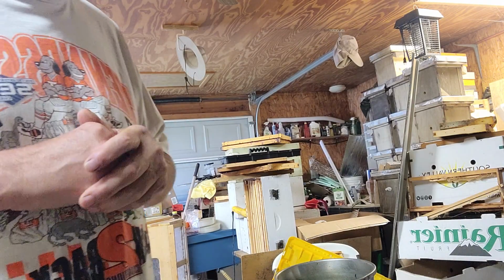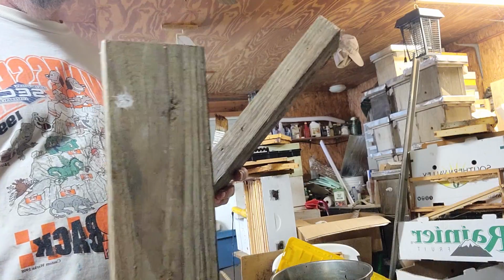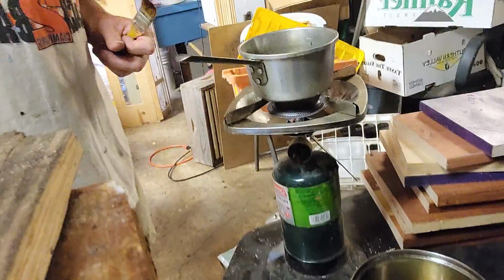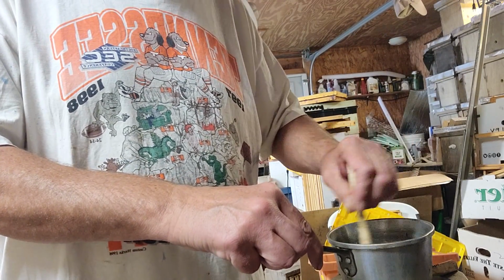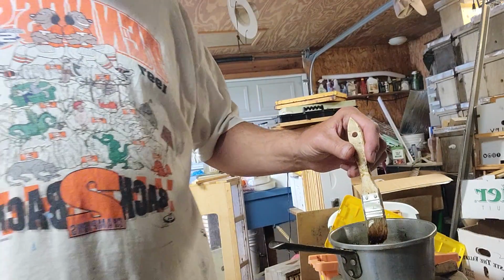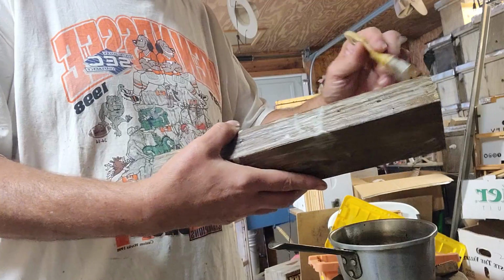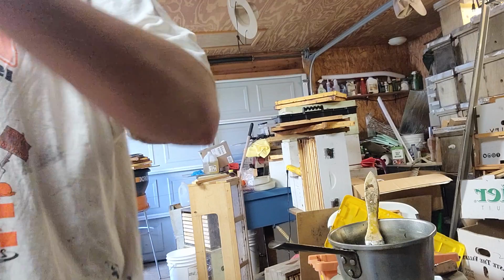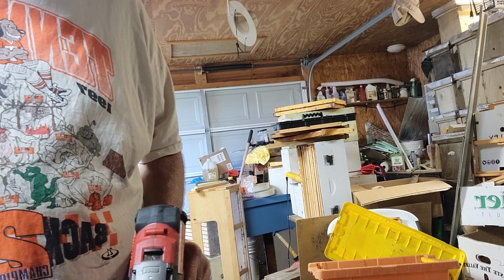How to make a Russian Scion swarm trap beekeeping on the cheap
This is the way I make a Russian Scion to catch swarms in my home bee yard.